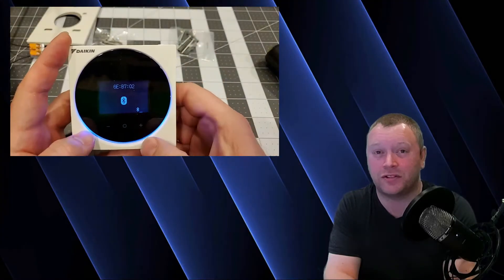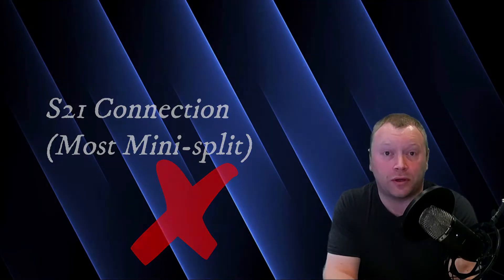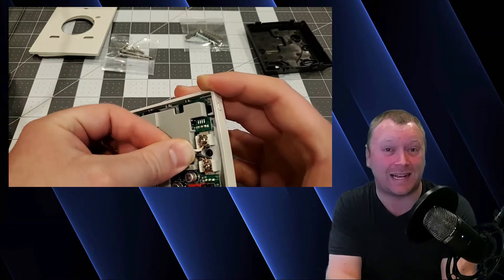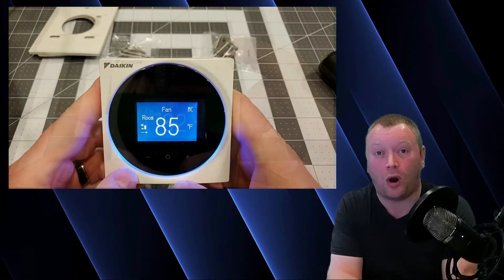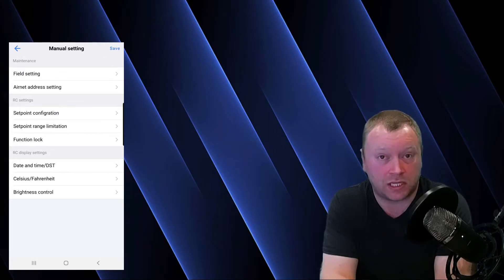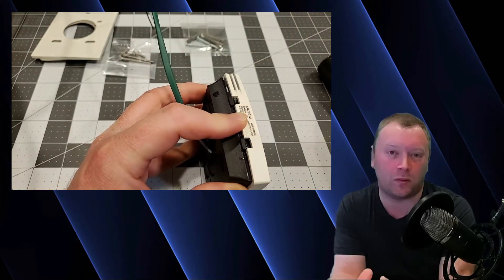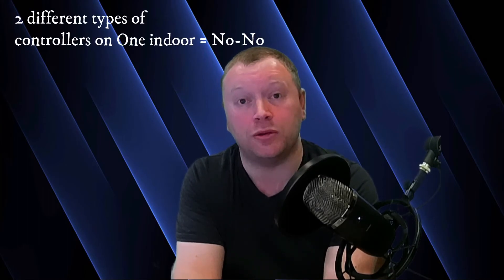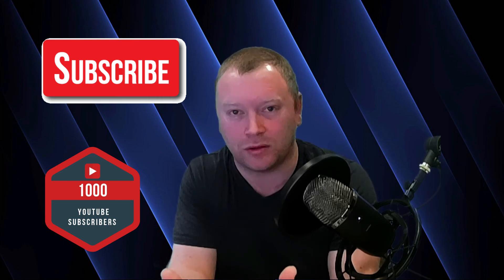Daikin Madoka | Features and What YOU Need to Know | Madoka Series Ep.1 (2-19-2021)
The Madoka Controller is finally here for VRV, SkyAir and Mini-split systems that have P1P2 controller wiring connections! I've been waiting for a long time for this controller and am excited to share with you all the first video in a new series.

In this video I'll be sharing some of the New and Returning features the Madoka controller offers. It's a very similar controller to the Navigation Remote Controller, but much newer (updated) and much better looking.

It also has Bluetooth programmability!

Let's try to break our view record on this one ;)